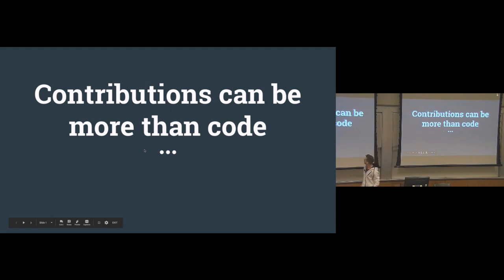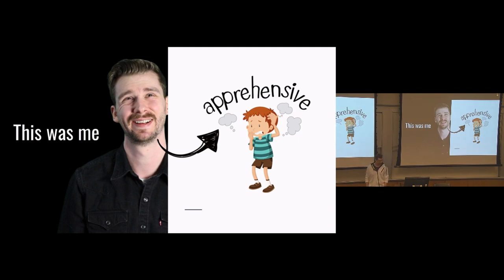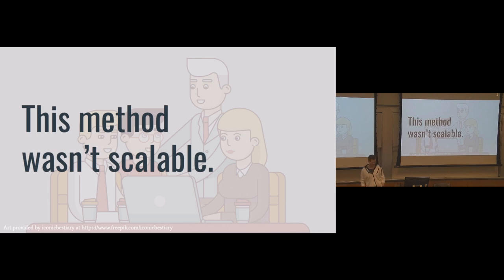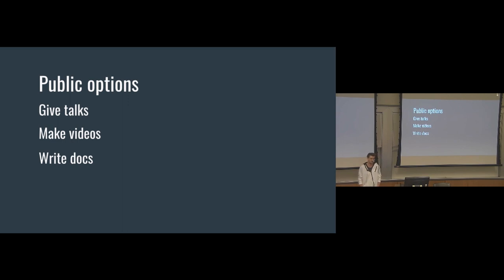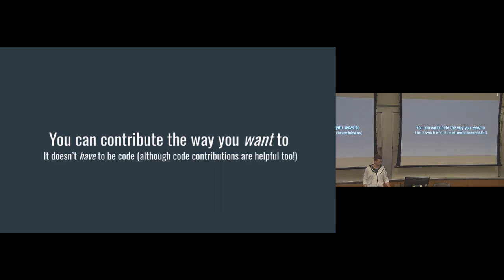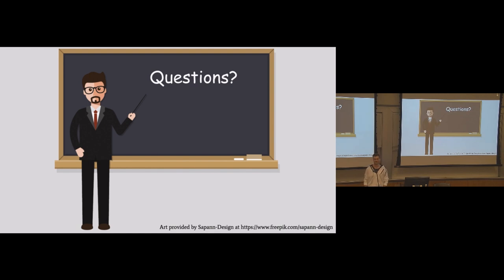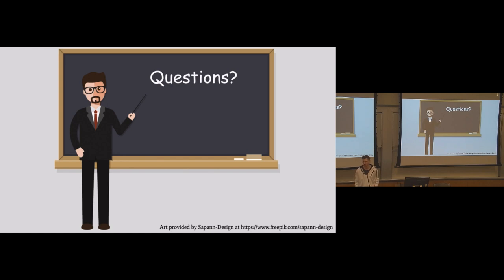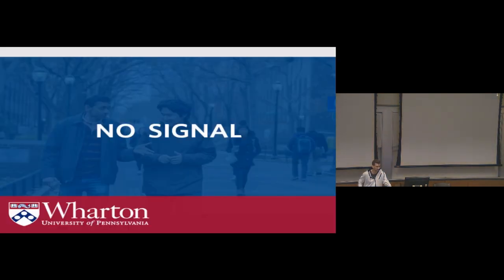Contributions can be more than code (Kalob Taulien)